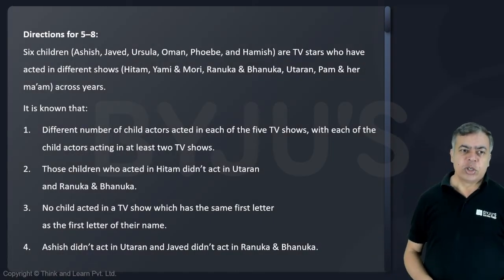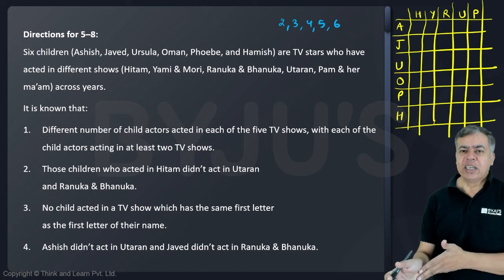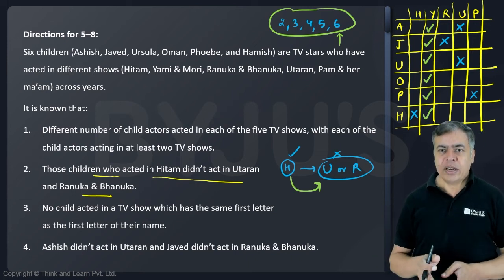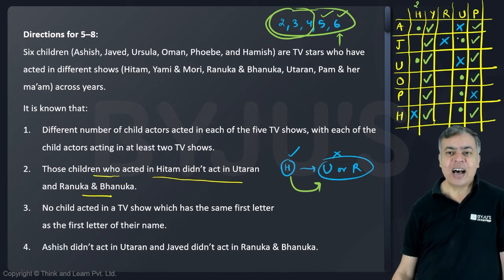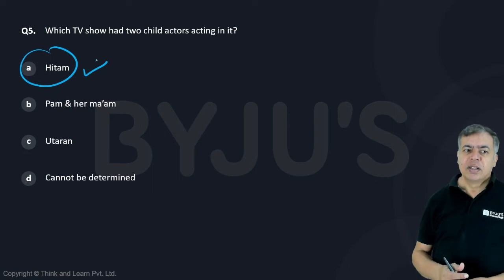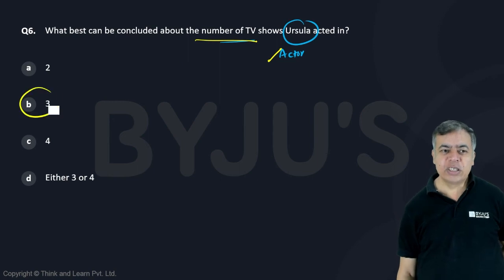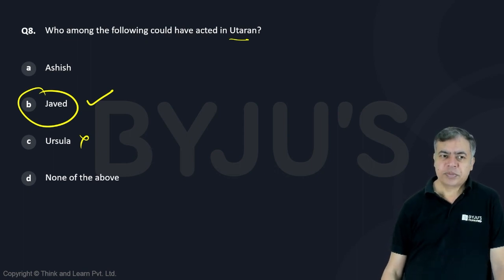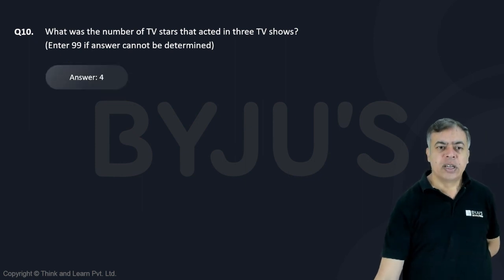CAT GNSSTHV505 CAT Mock 2 DILR Set2